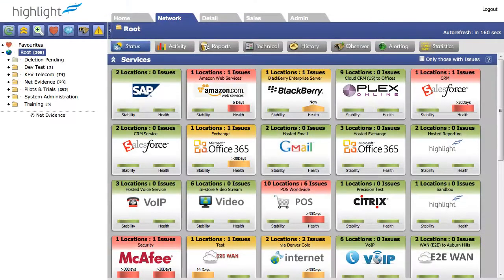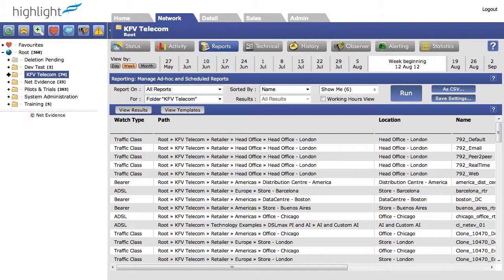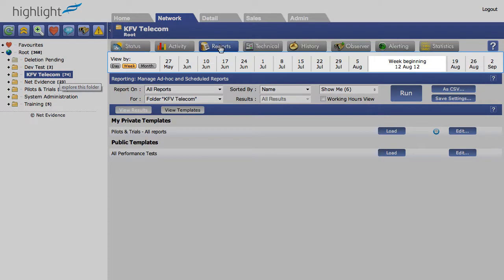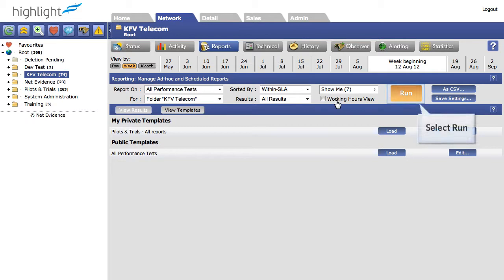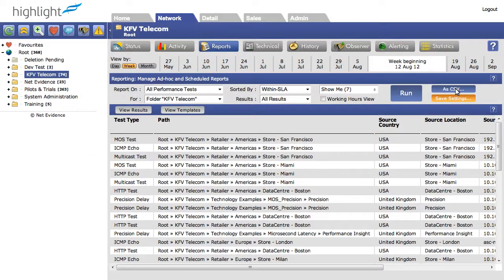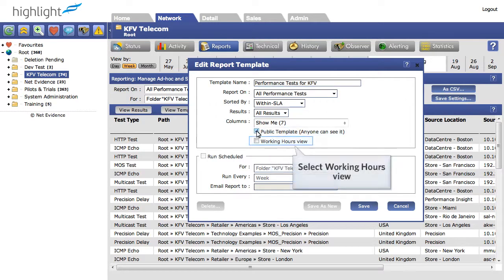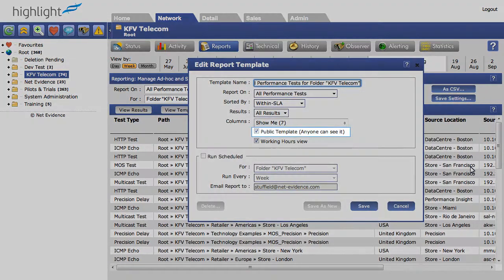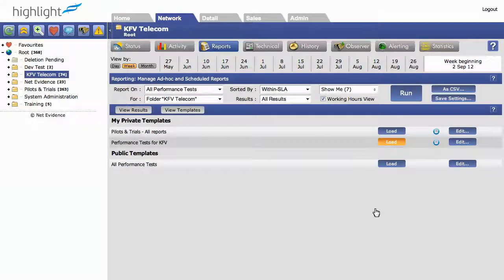Tutorial: Reports in Highlight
Setting up new reports, templates, and scheduled reports in Highlight